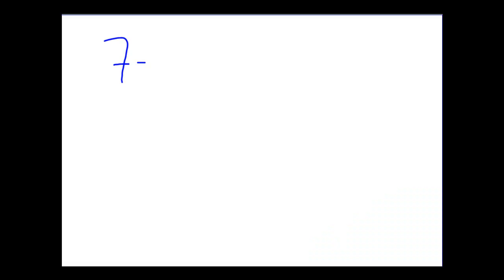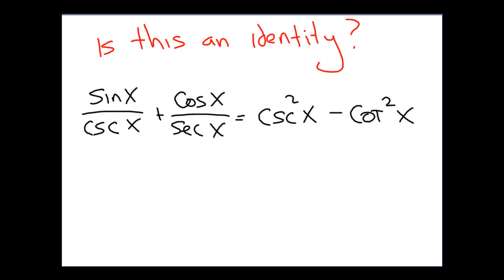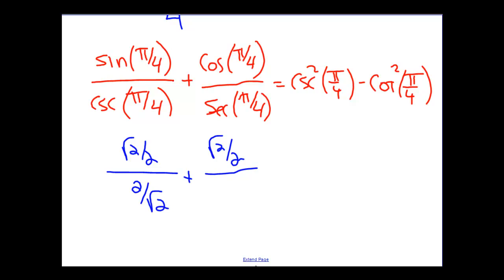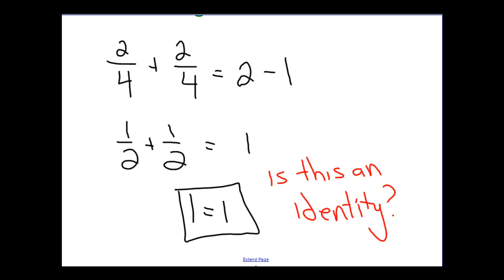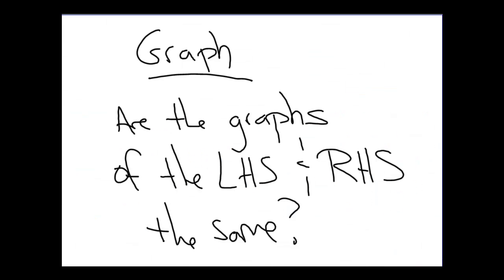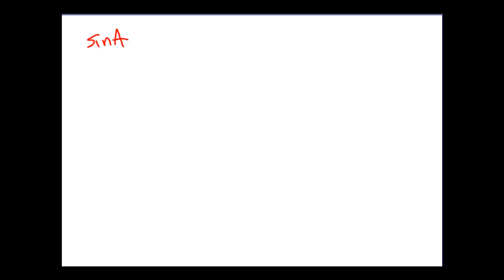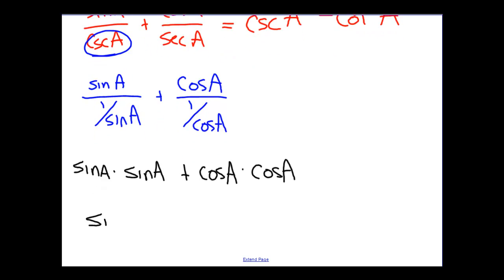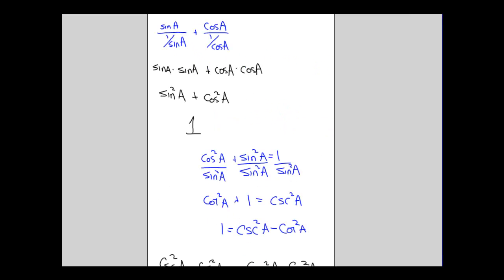7-2 Verifying Trig Identities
Various ways of verifying trigonometric identites are considered and rejected.  Proving identities through the use of other identities is introduced through a sample problem.